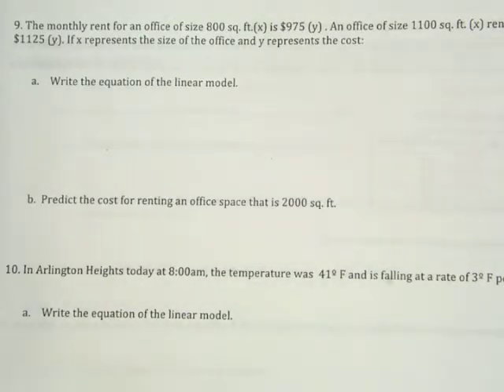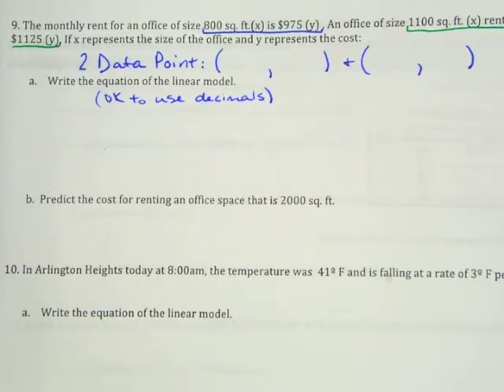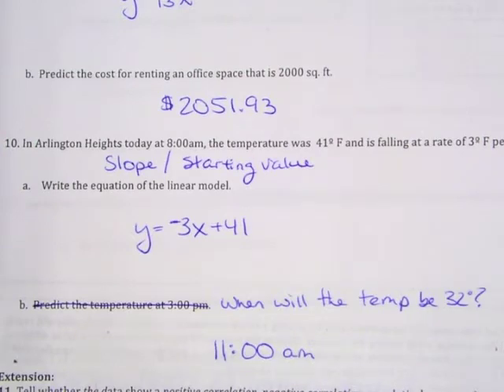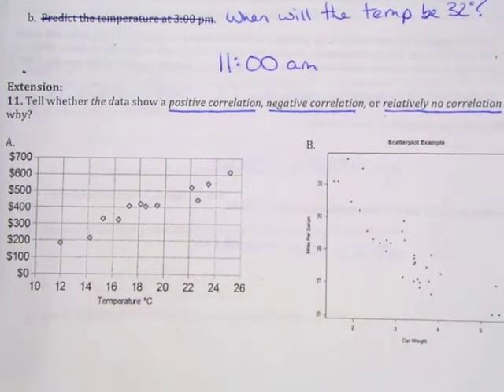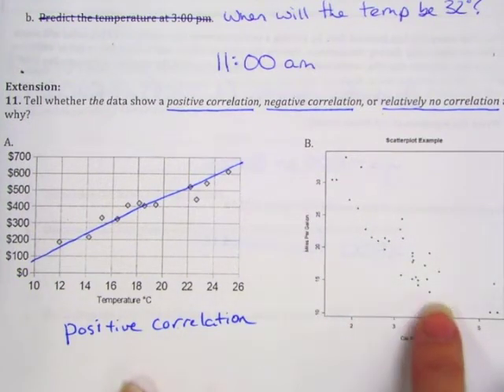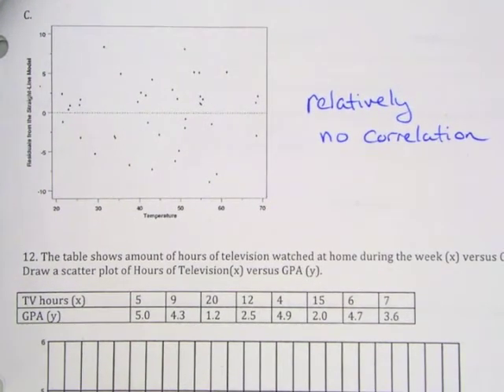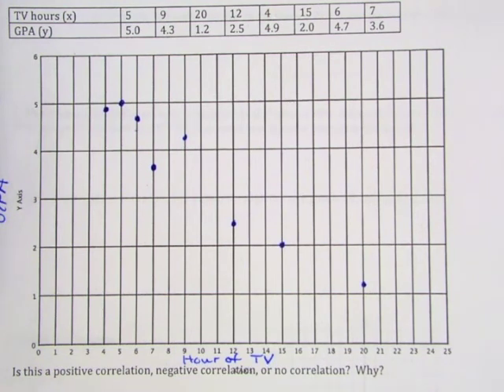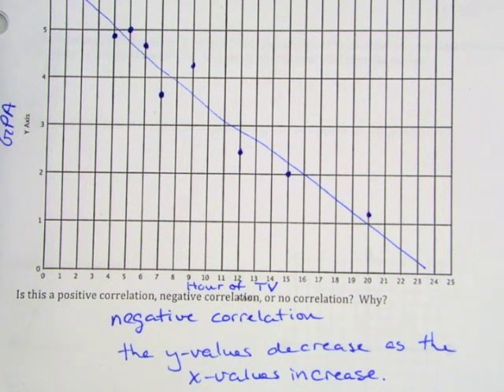U5Obj3 Linear Equation Word Problems #4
U5Obj3 Notesheet 2 - Writing equations of lines from word problems.